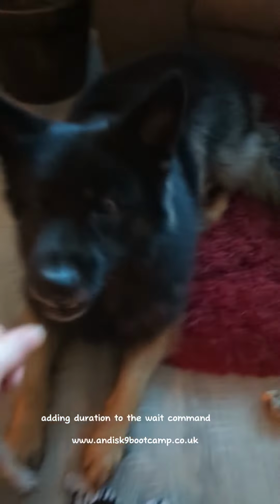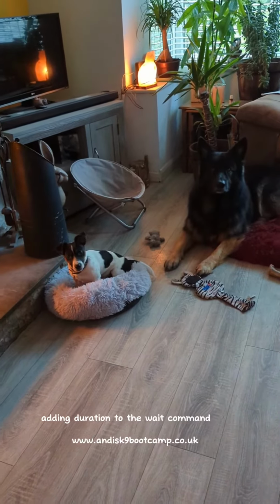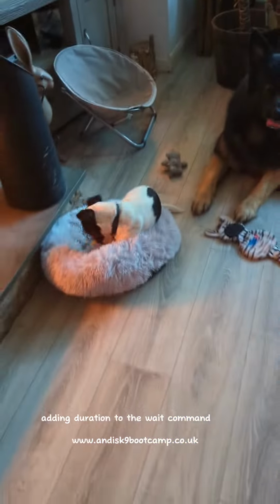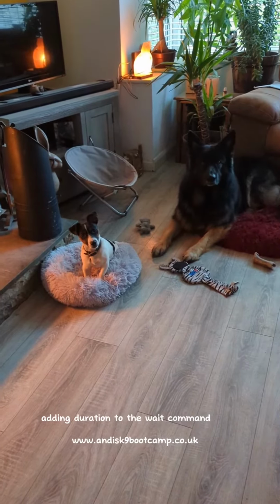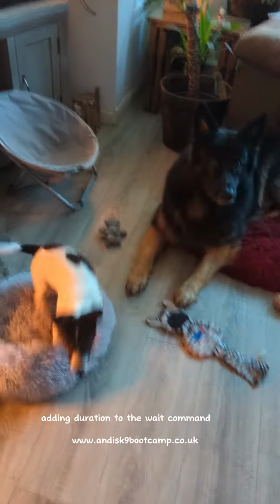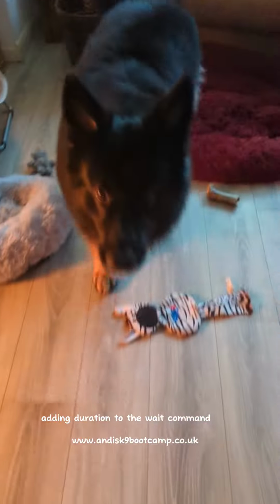How to teach the "wait" command and build time and distance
To start with you would stand in front of your pup and just want them to keep still, and reward, then start taking a step away, immediately return to the pup and reward, as the pup starts understanding you slowly increase the steps and return and reward. then you can do like I have and add a little bit of time before going back and rewarding.